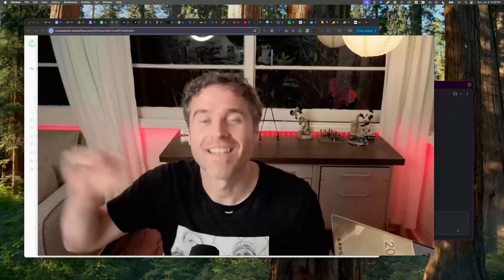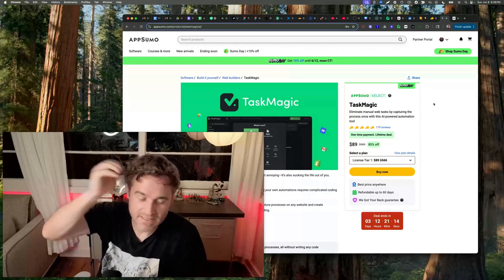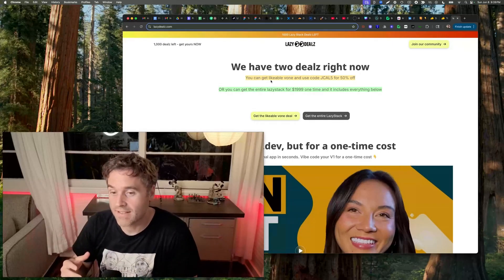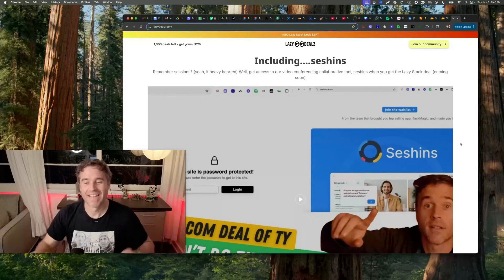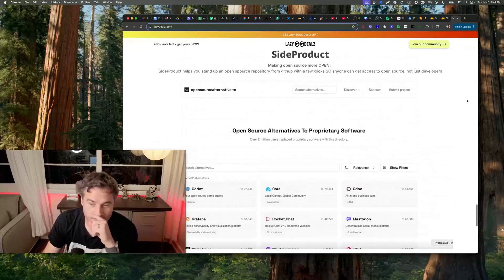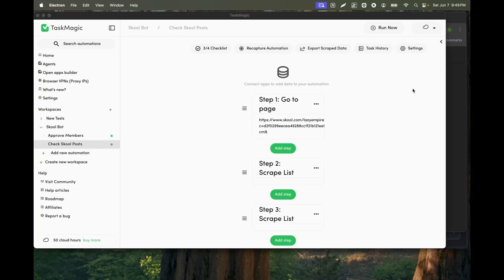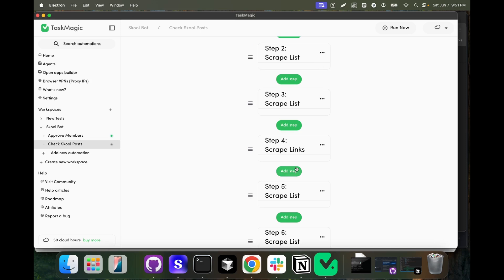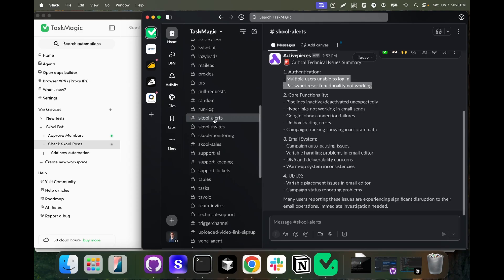HUGE TaskMagic UPDATE and we made $3 million on appsumo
Task Magic's Final Push on AppSumo & Exciting Updates Unveiled!

see this link for a walkthrough on how to connect MCP inside taskmagic

In this video, Jeremy Redman expresses his gratitude to the Task Magic community for their support on AppSumo. He celebrates the app's success, garnering over $3 million, and encourages users to check out Task Magic during the ongoing Sumo Day, noting it might be their last appearance on the platform. The video features a demo of using MCP for automating tasks such as scraping posts, categorizing issues, and notifying relevant team channels. Jeremy asks the community for support and shares insights on what's next for Task Magic.

00:00 Introduction and Gratitude
00:39 Task Magic on App Sumo
02:46 Lazy Deals Launch
03:03 Upcoming Updates
06:02 Side Product and Open Source
09:08 Task Magic MCP Update
11:12 Automation Demonstration